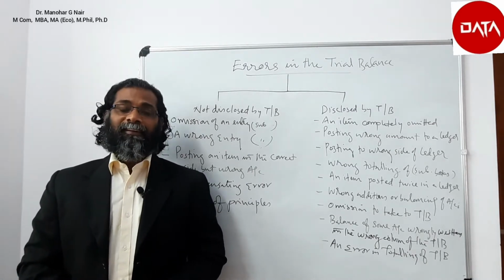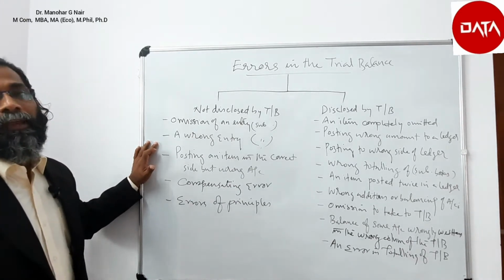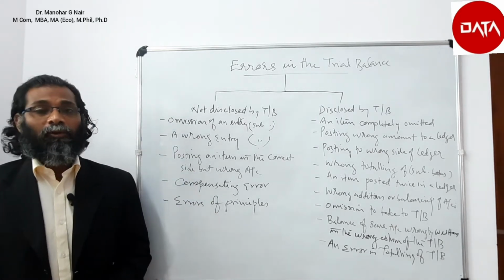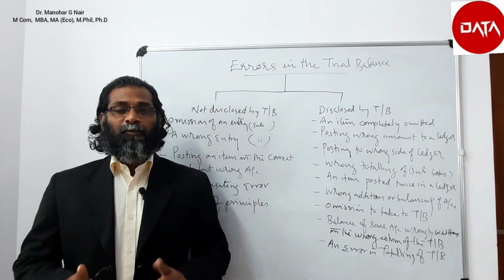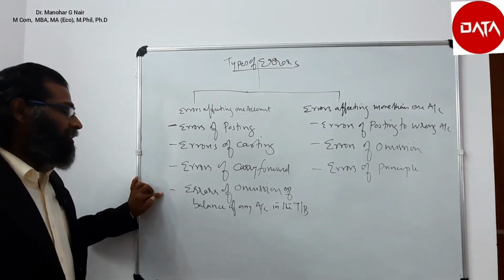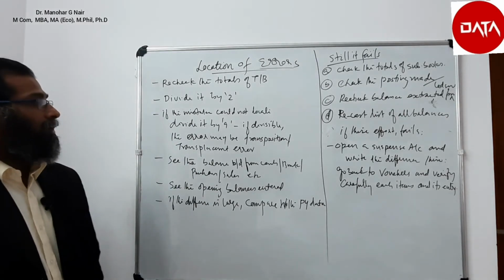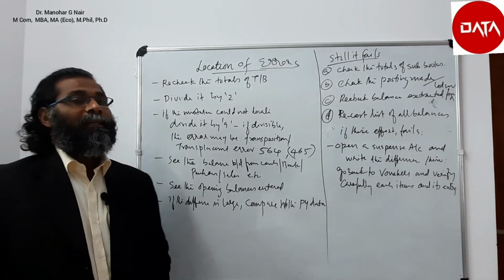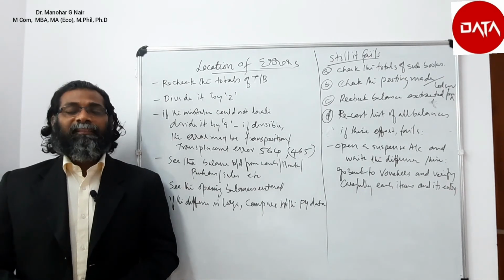ACCOUNTING #13- TRIAL BALANCE AND ERRORS: How to Locate ERRORS?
This video lecture describes how to locate errors.  it explains what is errors, different types of errors, errors disclosed by trial balance and errors not disclosed by trial balance .
Accounting classes, previous videos, play list